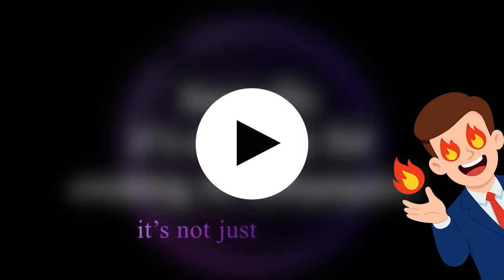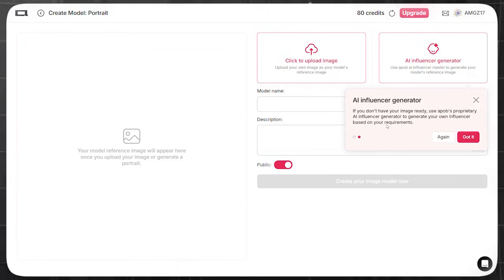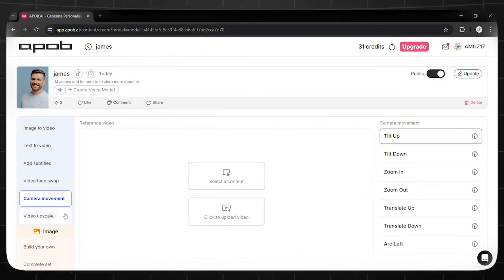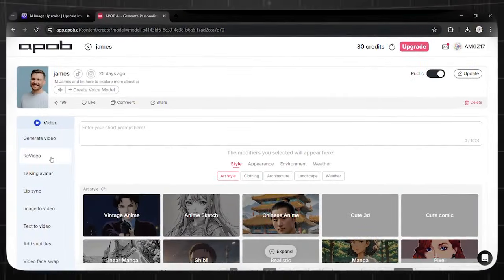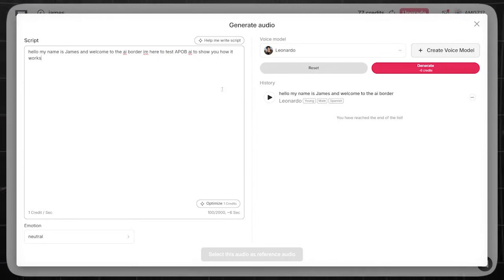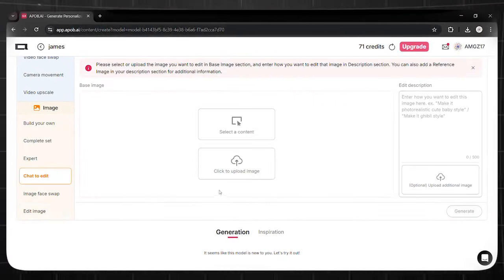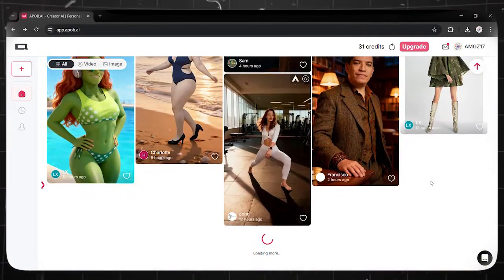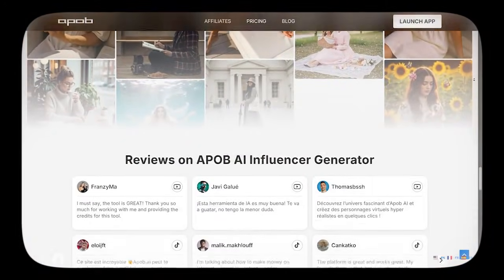APOB.AI: The Most Powerful AI Studio to Create Models, Videos & Talking Avatars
Two lucky viewers who comment under this video will win a free APOB Pro account!

Imagine creating an AI version of yourself — one that looks like you, talks like you, and even behaves like a real influencer.
That’s exactly what APOB.AI does — a next-generation platform that combines AI avatars, video generation, and social creativity in one place.

👉In this video, I’ll show you how to:
Create your own AI model that looks just like you
Generate AI videos and talking avatars instantly
Use tools like Re-Video, Image to Video Ultra, Chat to Edit, and Video Face Swap
Explore the Community to get inspired by other creators

This video demonstrates AI tools using only my own images, my own model, and licensed assets.
No real person is imitated, replaced, or represented without consent.
All features such as face-swap, re-video, or talking avatars are used only on self-created models for educational and creative purposes.
Please do not use AI tools to recreate or impersonate any real individual without permission.

Everything shown and explained here is based solely on my personal experience using the APOB platform.
The opinions shared in this video reflect my own testing, and should not be taken as a guarantee, endorsement, or recommendation for everyone.
Please make sure to do your own research before using the platform, creating a model, uploading personal images, or purchasing any plan.
My goal is simply to share my experience as a content creator so you can understand how the tool works in real use cases.

▶Recraft Tutorial – Create Logos, Branding & Mockups in Minutes